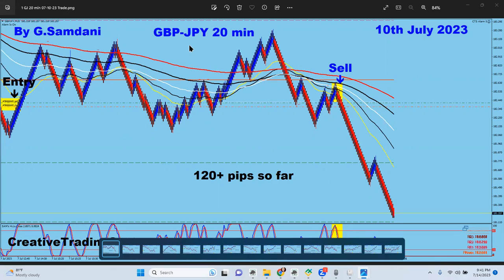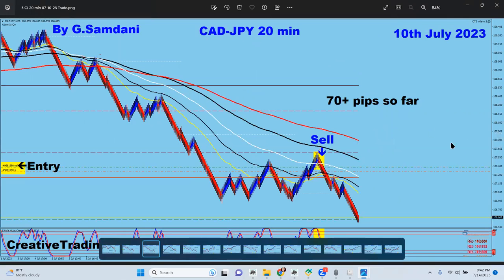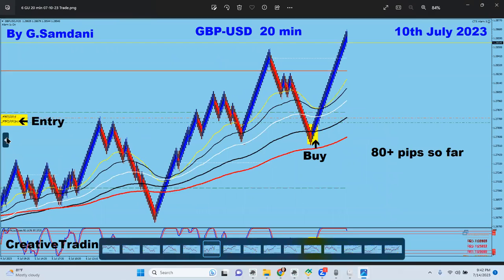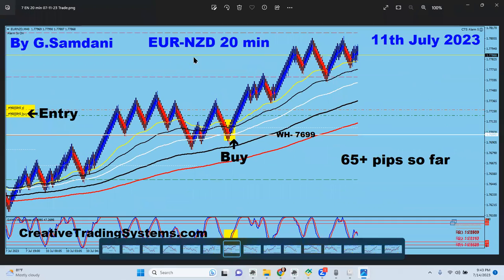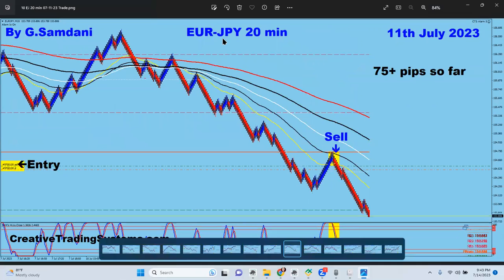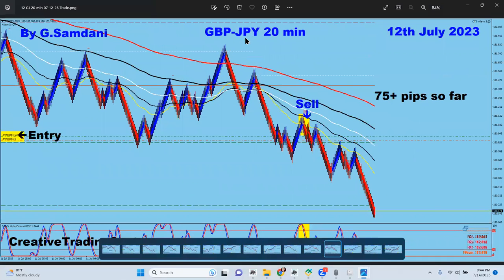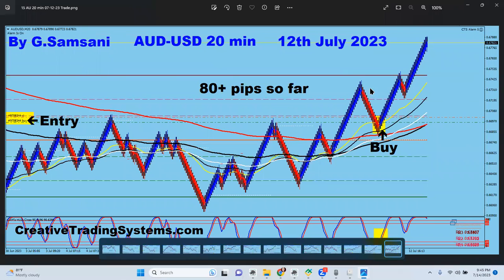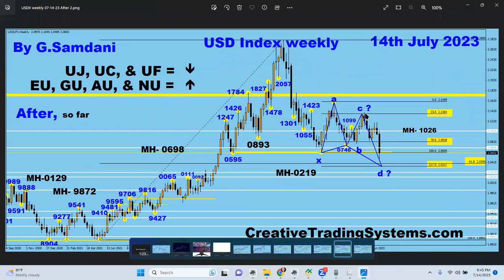EURUSD, GBPUSD, USDJPY, USDCAD, GBPJPY etc.. Trades Taken Last Week For 100s Of Pips. 07-14-23